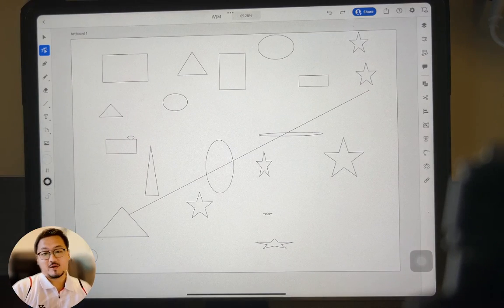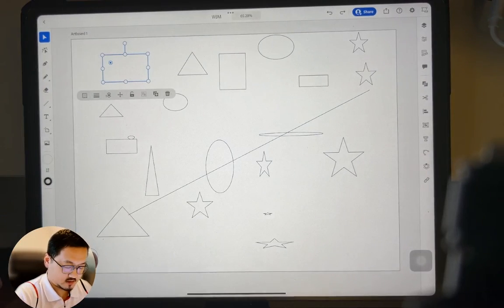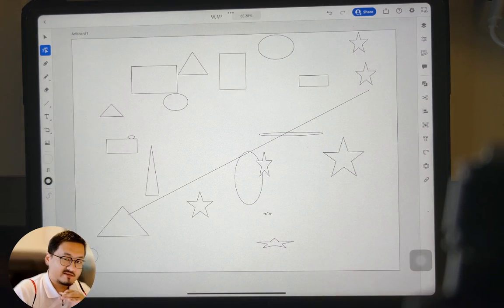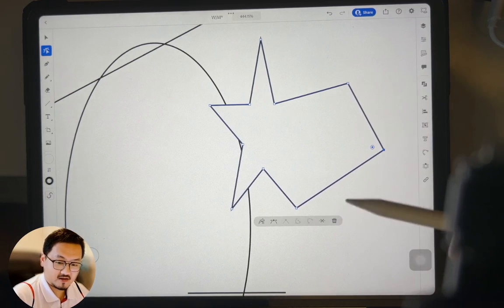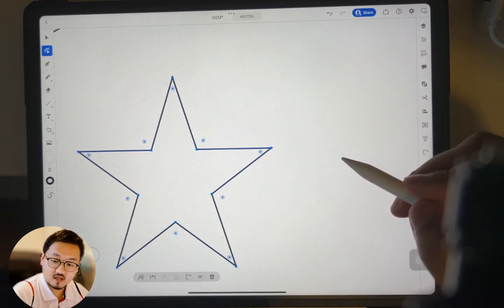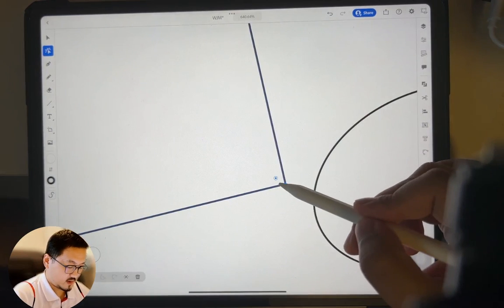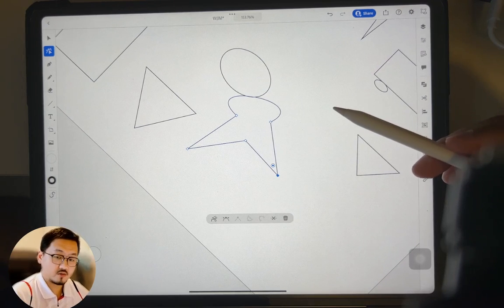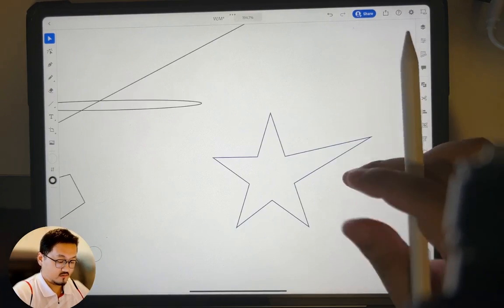Adobe Illustrator for iPad 2 Direct Selection Tools